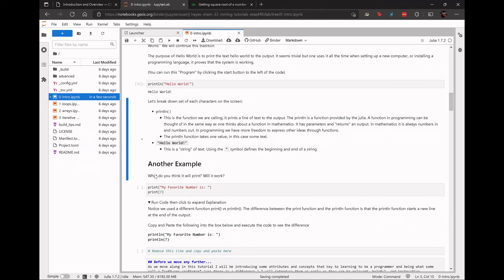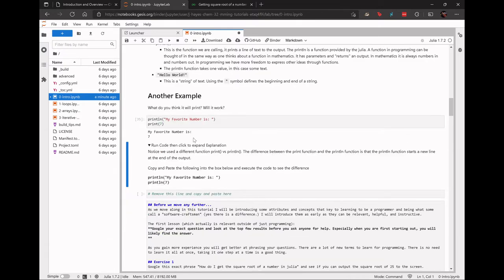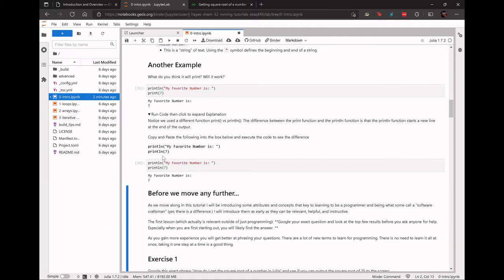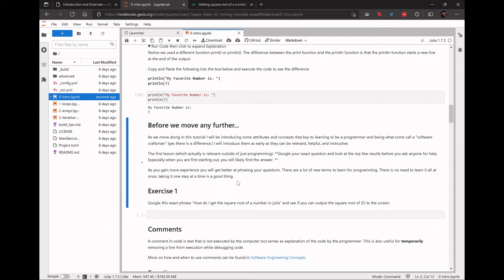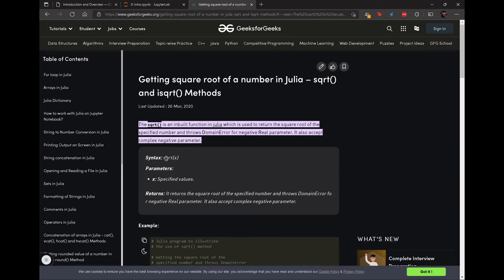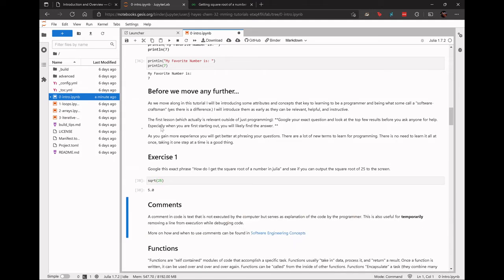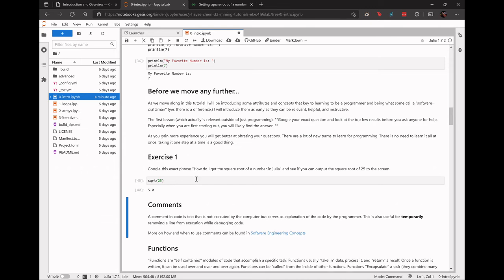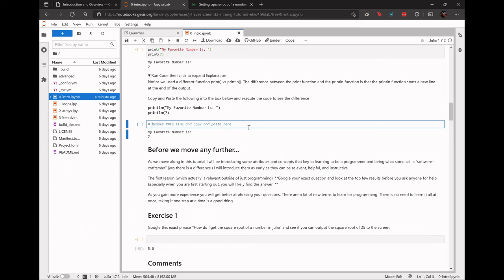Module1 Part3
Module 1 Part 3 Video